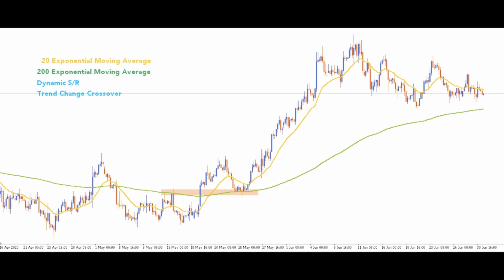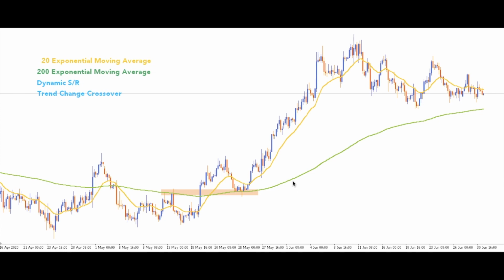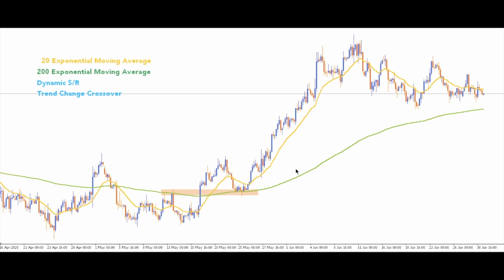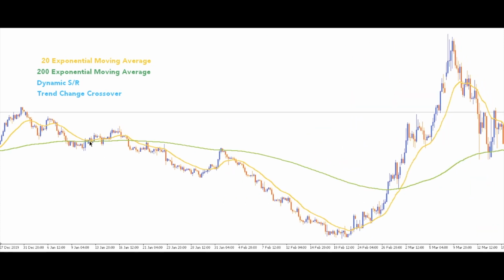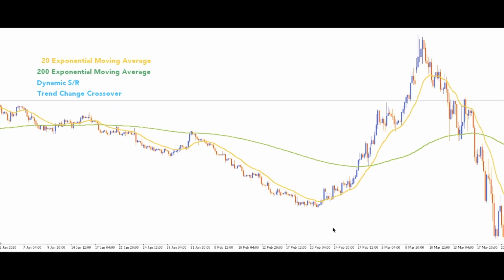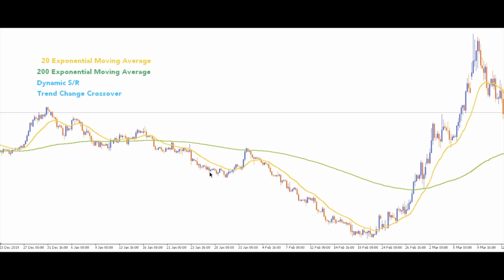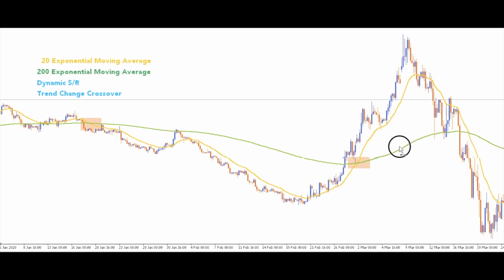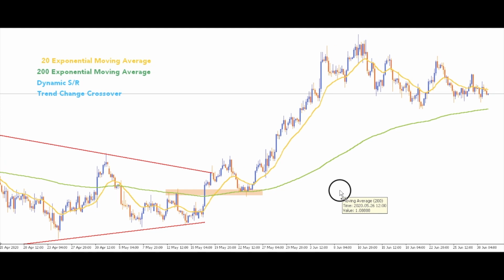Best Moving Average Settings for Technical Analysis - 2 Minutes Trading School - MFX Center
Moving Average is one of the most used Indicator in the financial markets. Whether it is Forex, Stocks or Futures, Moving Average has its own way of helping trader to understand the market. In this video, we will be talking about the Best Moving Average period and setting which can prove to be the best trading tool for a trader while analyzing the market. This video is more than 2 minutes but it is worth every seconds after 2 minutes.

This is a new project from MFX Center, the organization who made some impossible campaigns possible earlier. Two Minute Trading School is the newest concept where a trader will be able to get some great trading techniques which cost thousands of dollars for FREE.
Videos will be uploaded every WEEKEND in 2 minutes trading school and will discuss some of the most amazing methods to keep profiting from any market whether FOREX STOCK FUTURES CRYPTO.